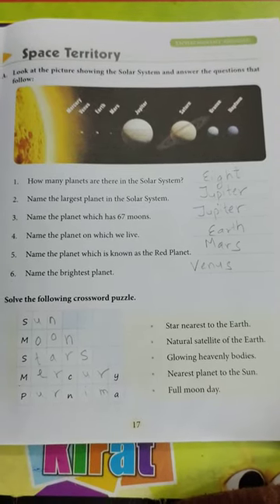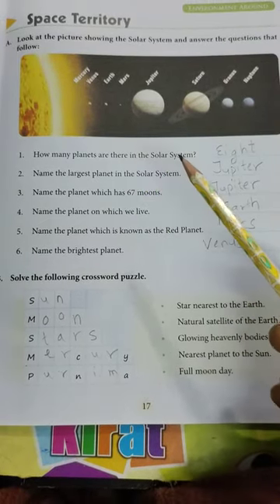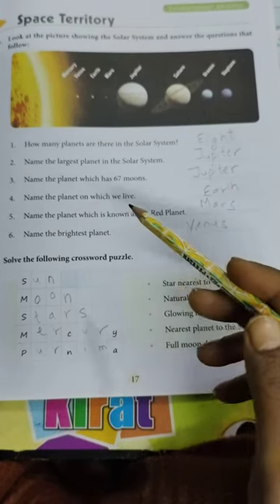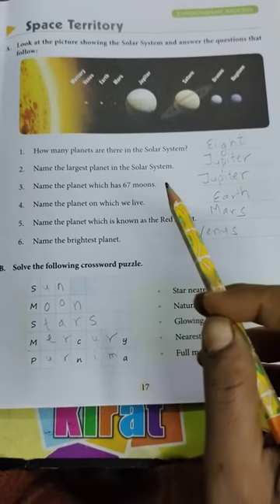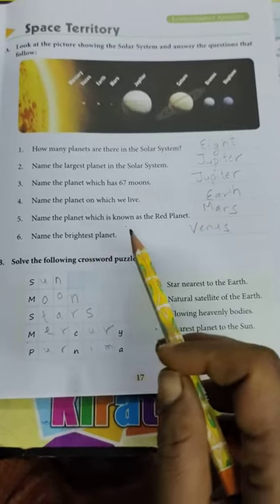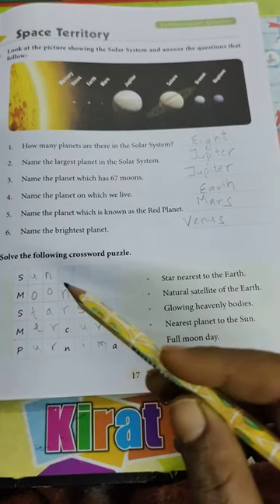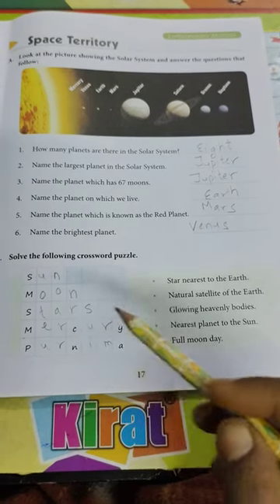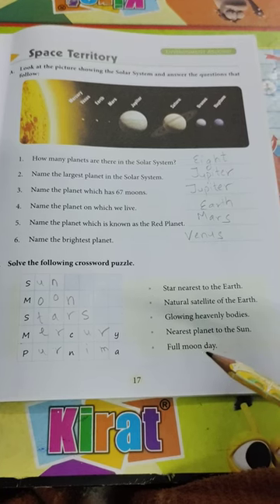revision of page no 17(Gk 3)